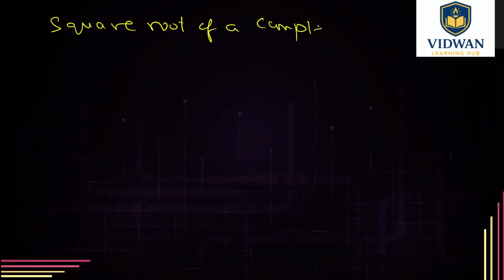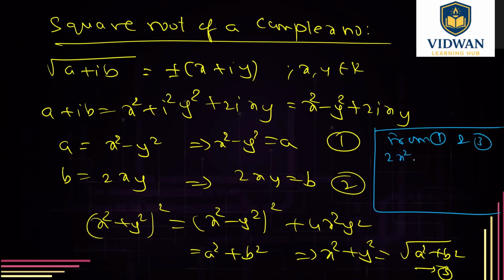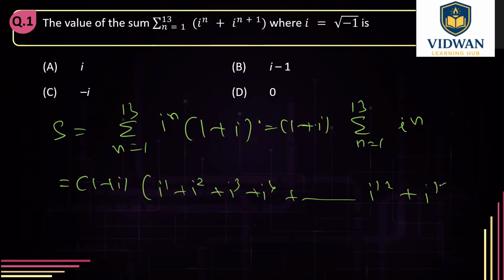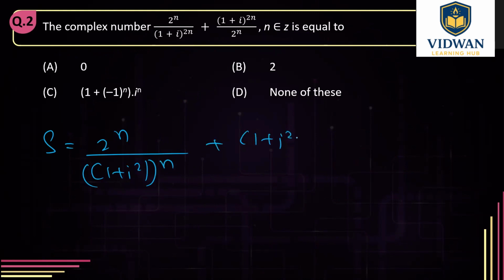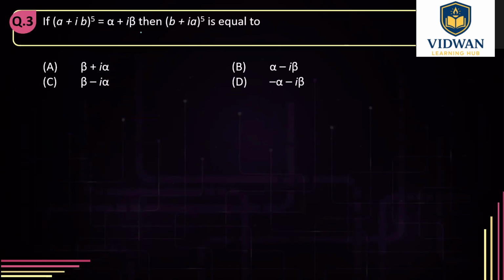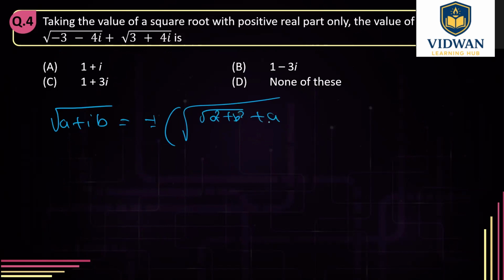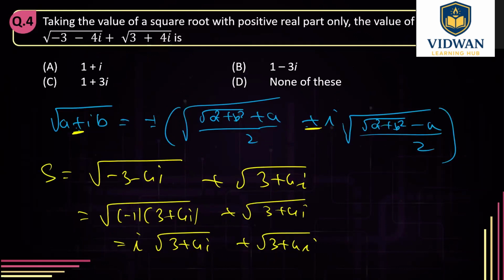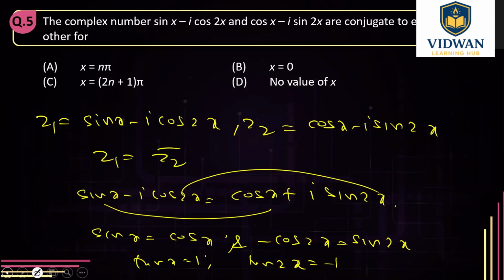1.2_Algebra of Complex Numbers | Part 2 | JEE Main & Advanced 2026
In this video, we continue our Complex Numbers series for JEE Main 2026 & JEE Advanced 2026 with the second part of Algebra of Complex Numbers. Building upon Part 1, this session introduces a key concept and provides practice questions to strengthen your understanding.

👉 Topics Covered in this video:
1️⃣ Definition of Square Root of a Complex Number
2️⃣ Practice Problems on Algebra of Complex Numbers (based on Part 1 concepts)
3️⃣ Step-by-step solutions for JEE-style questions

Strengthens your foundation in Complex Numbers

Prepares you for Algebra questions in JEE Main & Advanced

Includes solved examples + practice problems for better exam readiness

Useful for both Class 11 & Class 12 Mathematics students

✨ By the end of this video, you’ll be confident in solving square root of complex numbers and applying algebraic operations effectively in competitive exams.